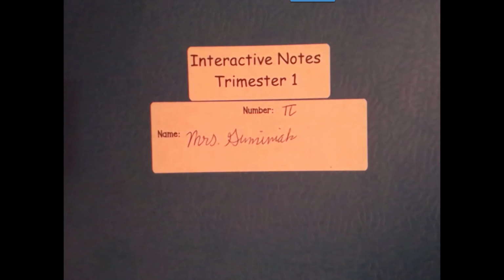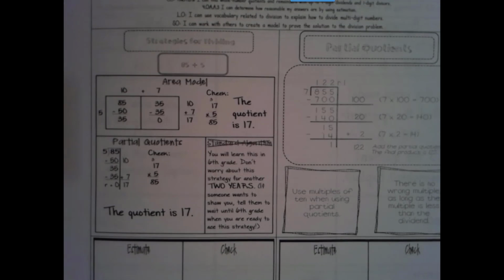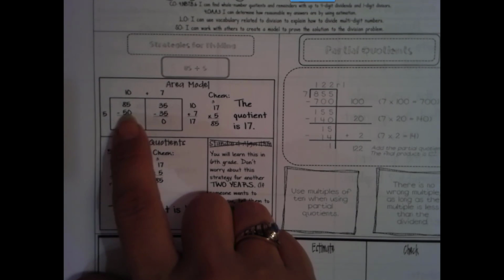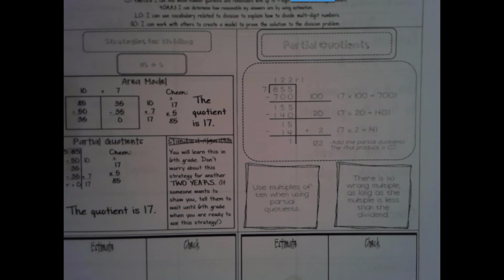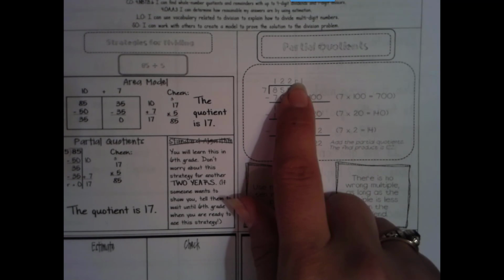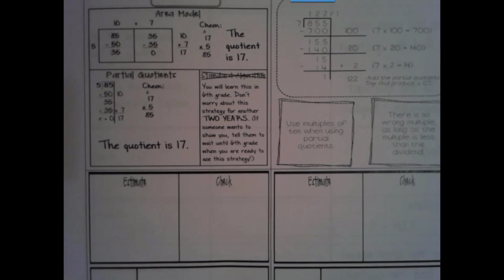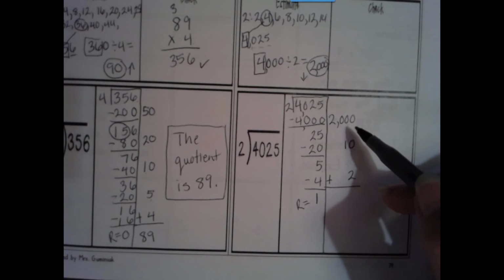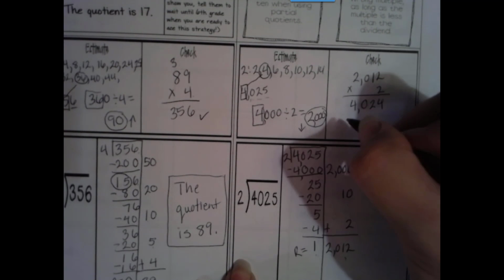Lesson 27 Part 1: Dividing by 1-Digit Using Partial Quotients 4.NBT.B.6 & 4.OA.A.3